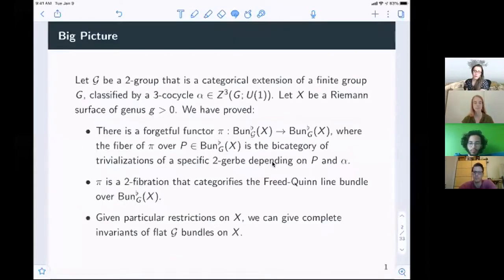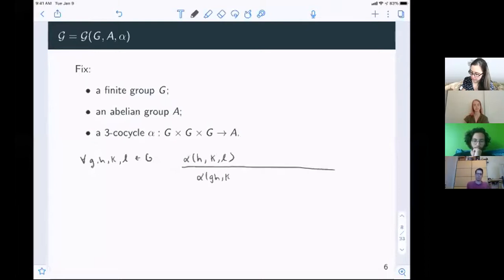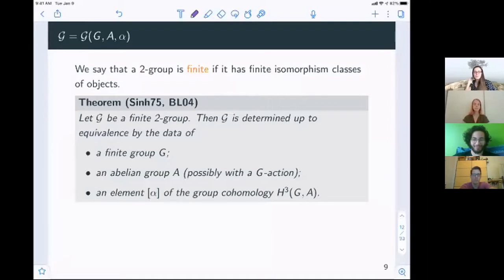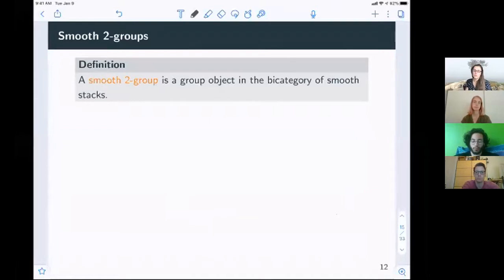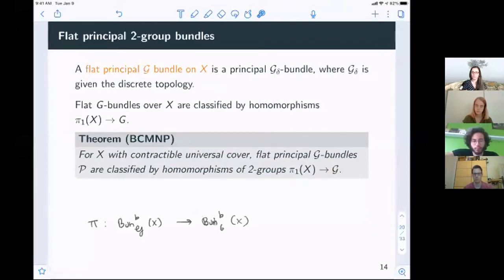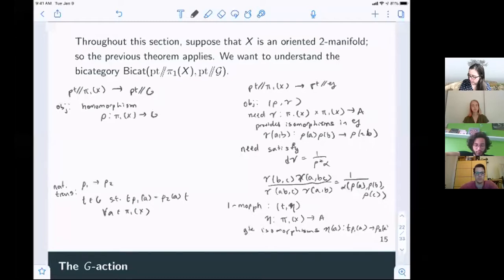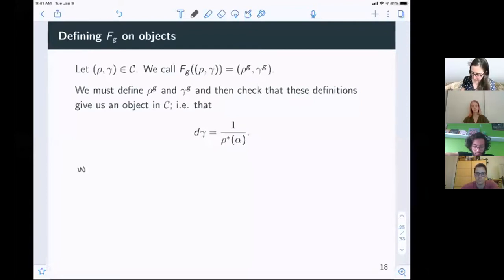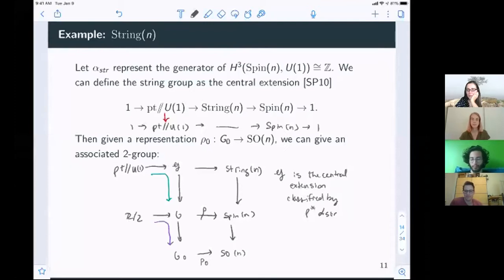Principal 2-group bundles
Emma Phillips in GROOT Summer Seminar 2021